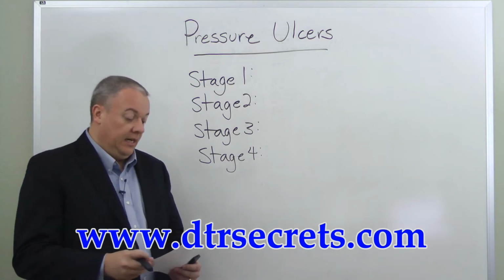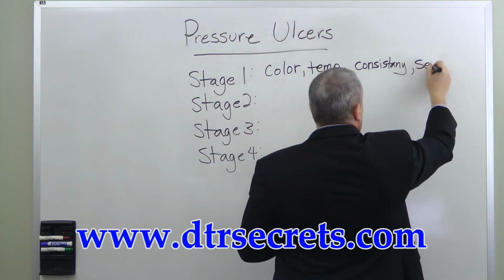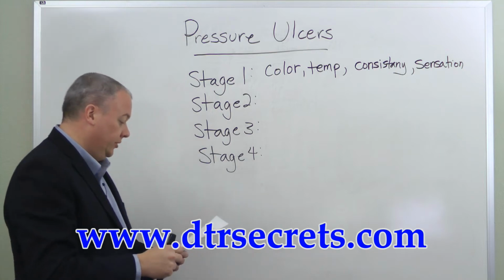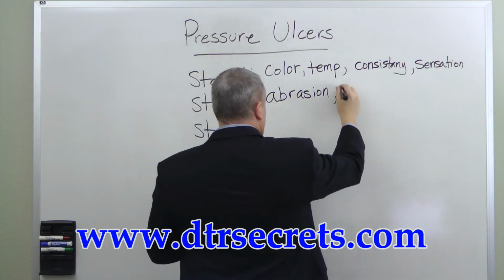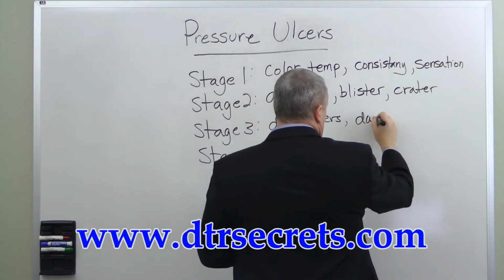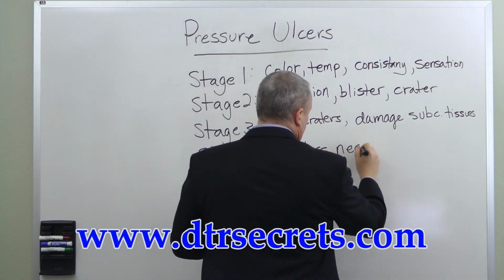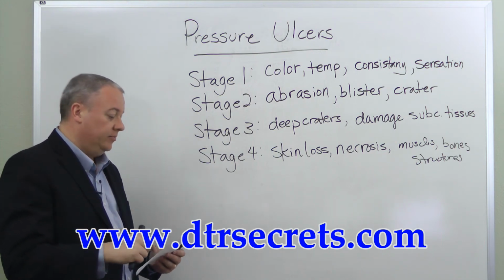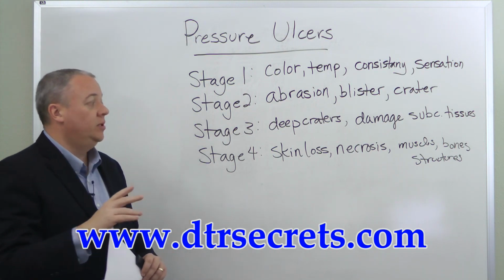Dietetic Technician Prep - Pressure Ulcers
Finding the right DTR Practice to prep for the DTR Certification is essential. These DTR Test Answers are merely an introduction to the vast amount of DTR Exam Help contained in our DTR Study Guide.

Find the DTR test practice questions and DTR Tutorials that you need to make your desired DTR Score! Take advantage of DTR Practice Tests, and helpful DTR specific study techniques to achieve your goal of passing your DTR Exam!

"How to Pass the Registered Dietitian (RD) Exam & Dietetic Technician, Registered (DTR) Exam, using our easy step-by-step Dietitian Exam study guide, without weeks and months of endless studying..."